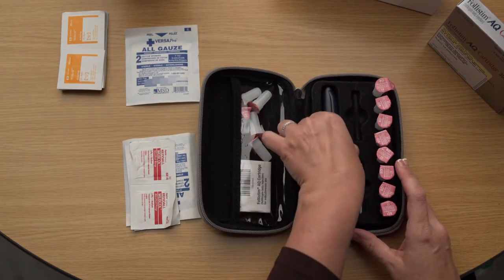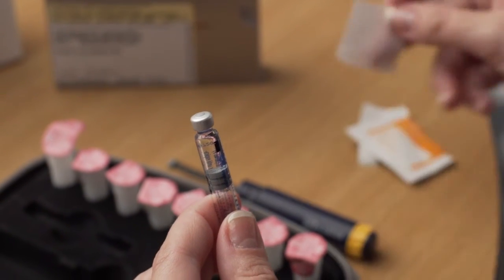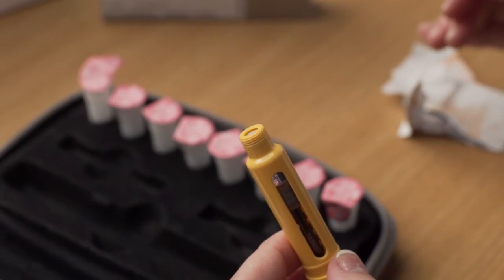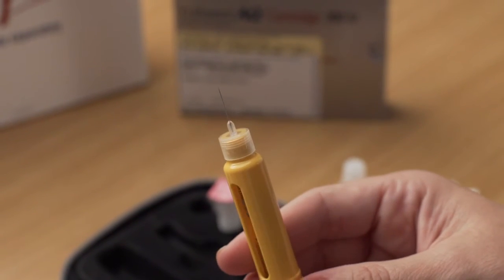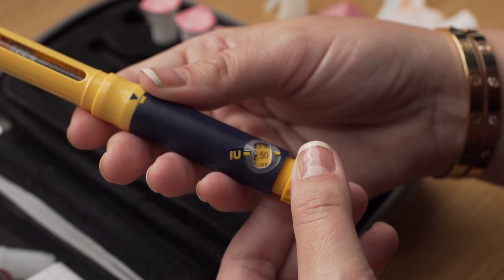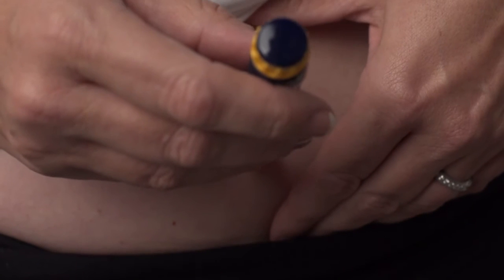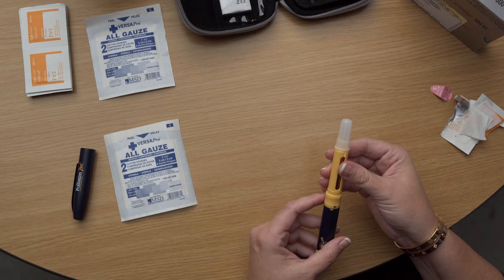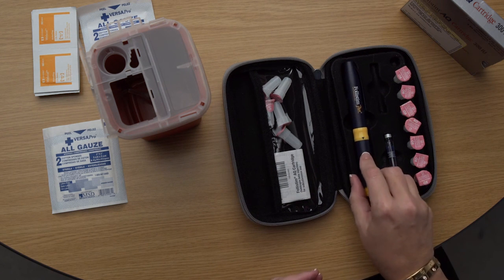Follistim Pen Injection Instructions (AQ Cartridge)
Step-by-step video instructions on how to prepare & administer Follistim pen injection. IVF is a procedure that can improve the odds in of a successful pregnancy. In an IVF cycle, women will take hormone injections/medications to encourage your ovaries to produce more than one mature egg.

Aspire Fertility was inspired by the experience of having a beautiful, healthy boy through IVF, after two long years of hard work by a dedicated medical team.  As a Fertility and IVF Clinic they provide services such as IVF Treatment, IUI Treatment, Egg and Sperm Donor, Third Party LGBT Family Building, Egg Freezing, Counseling and Wellness and Genetic Testing.